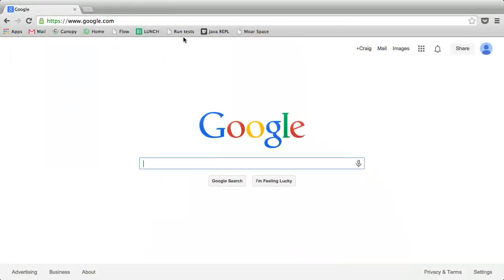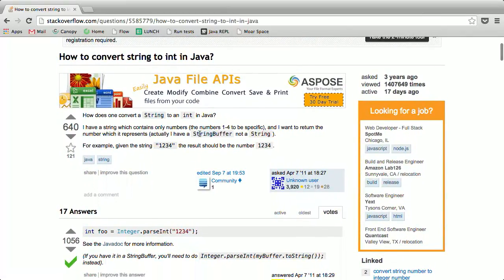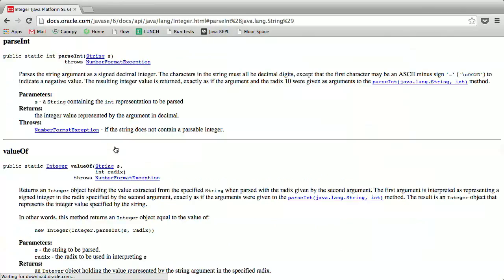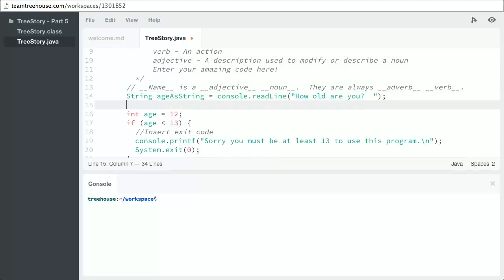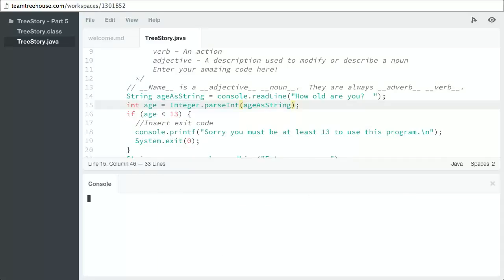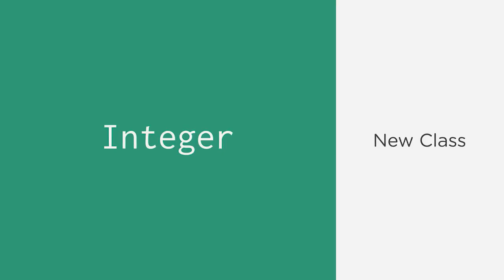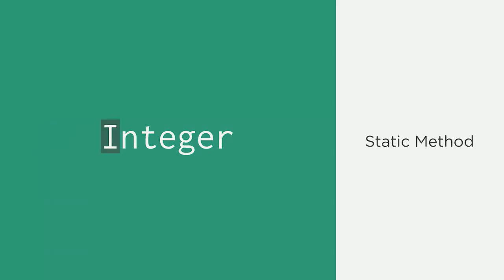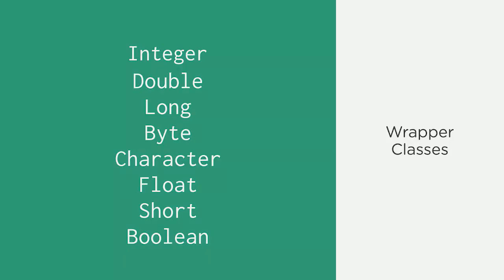Java Basics Video 3_2